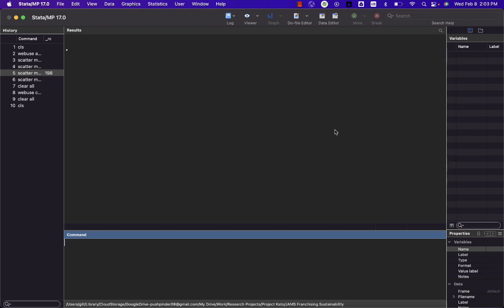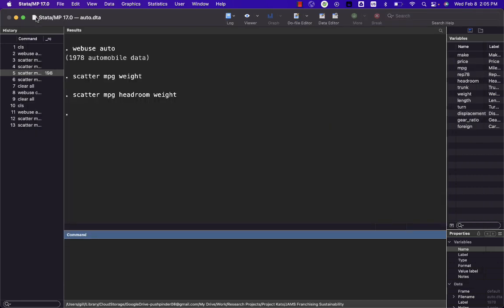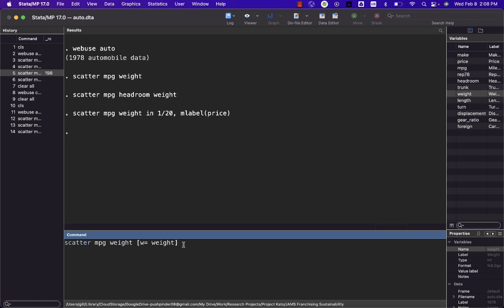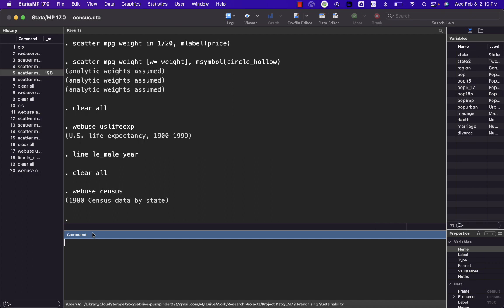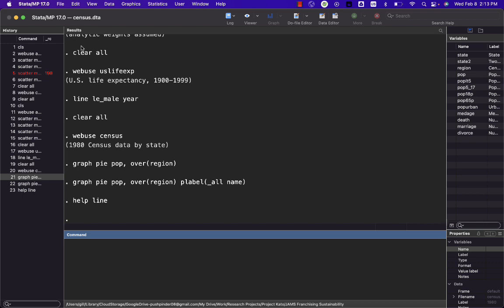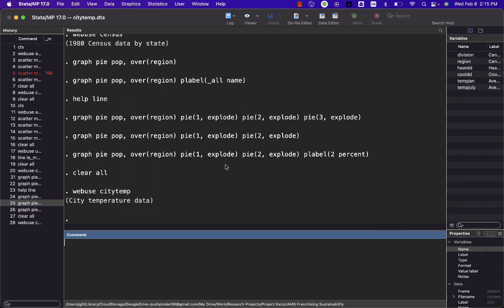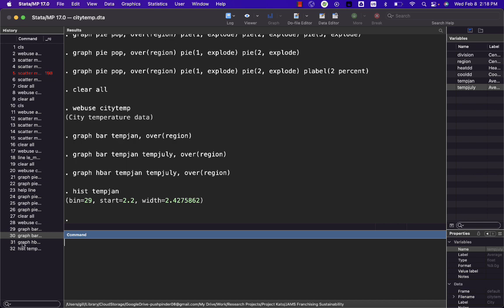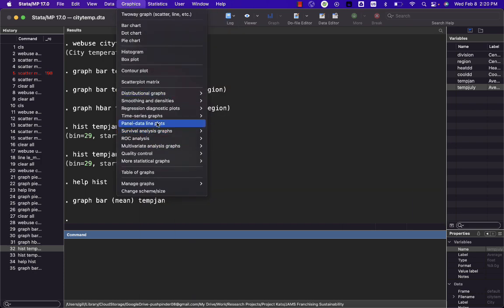Graphs on STATA